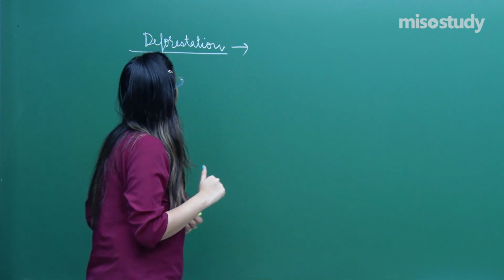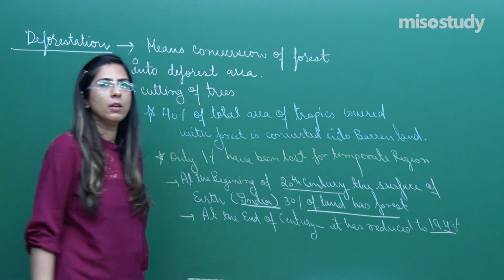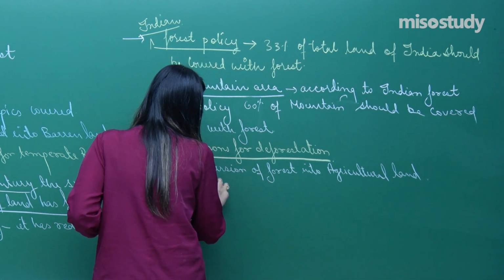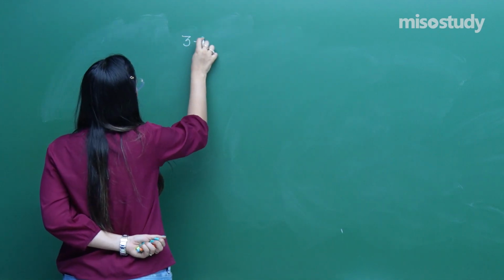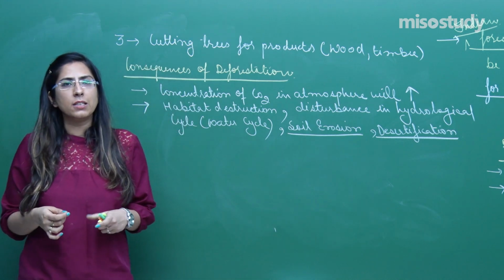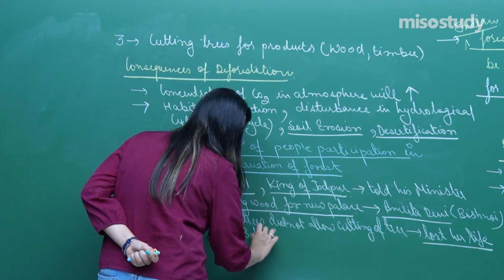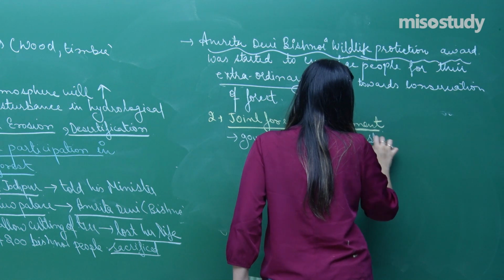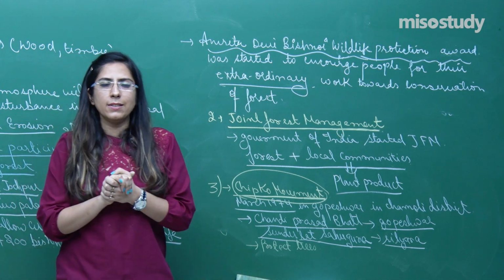CBSE11&12th Biology | Deforestation | Theory | In English | By Misostudy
CBSE 11&12th Biology Preparation: Check out the video lecture on the topic of Deforestation from Chapter Environmental Issues of Biology for CBSE preparation, with detailed explanations for easy understanding.

▶38. Environmental Issues

1. HD Video Lectures Designed by The Expert Faculties
2. Theory & Problem-solving Lectures of Full Syllabus
3. Chapter-wise Exam Pattern Question Exercise (Sample Question Papers)
4. Chapter-wise PDF e-Books
5. Chapter-wise Online Test
6. 24X7 Doubt Clearing
7. Hard Disk / Pen Drive / SD Card Courses (No Internet Required)
8. 24X7 Online Streaming Course
9. Lecture Download Support for Android and iOS